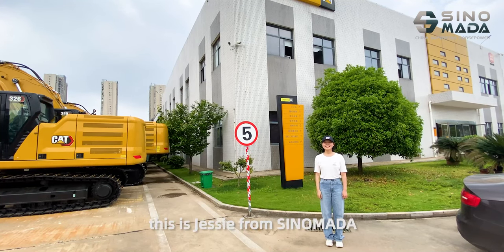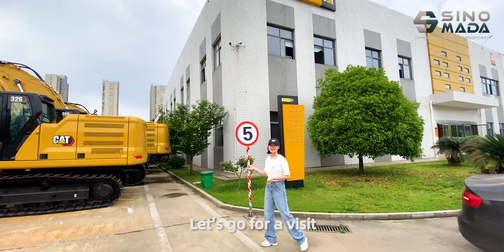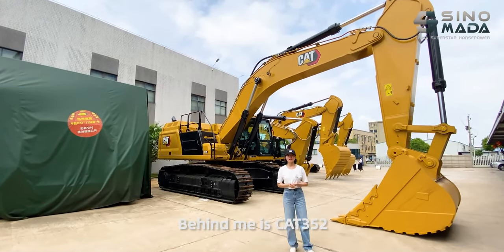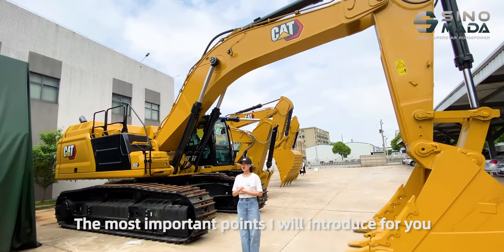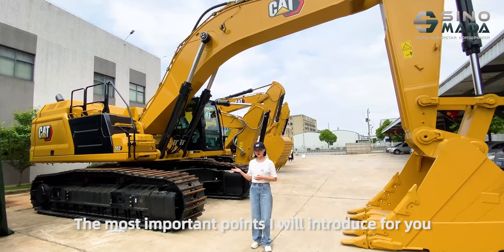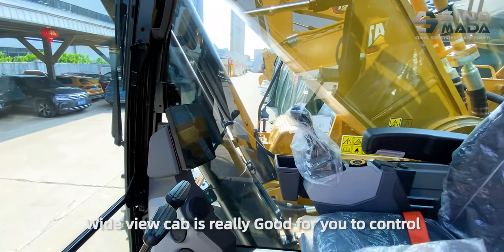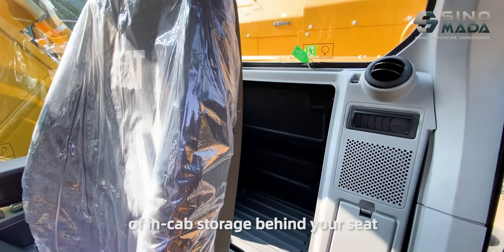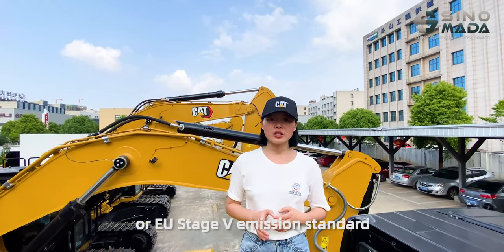SINOMADA | CATERPILLAR 352 Excavator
Hi, dear friend, this is Jessie from SINOMADA. We have been exporting construction machines to the world for over 14 years.

Today I am at the CATERPILLAR excavator industrial park. CAT in China is one of our best-cooperating partners. Let's go for a visit. Behind me is the CATERPILLAR 352 Excavator, it is a heavy-duty excavator for mining, quarrying, and other harsh working conditions. It has a lot of advantages compared with previous models. The most important points I will introduce for you: more operating efficiency with factory-installed Cat GRADE and PAYLOAD technologies, more fuel efficiency with a new electro-hydraulic system, less maintenance cost with fewer filters and extended intervals, also with the enhanced safety with standard E-Fence and Lift Assist.
Its operating weight is 50 tons. As you can see the boom length can reach 6.9m, and with the stick boom can reach 2.9m. So it's Max. Cutting Height can reach to 10.29m. And the Loading Height is 6.78m. This a large bucket, it's bucket capacity is 3.43m³, so large for mining excavators.
Wide view cab is really Good for you to control the excavator comfortably with easy-to-reach controls all located in front of you. And Stow your gear with plenty of in-cab storage behind your seat.
The engine is CAT C13, and it has a large horsepower of 425. It can run on biodiesel up to B20 and meets U.S. EPA Tier 4 Final or EU Stage V emission standards.